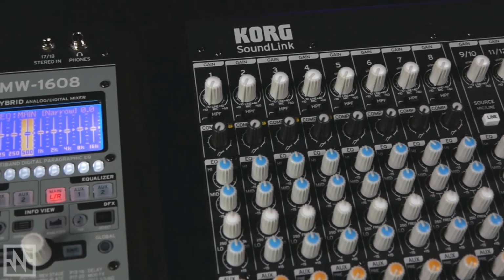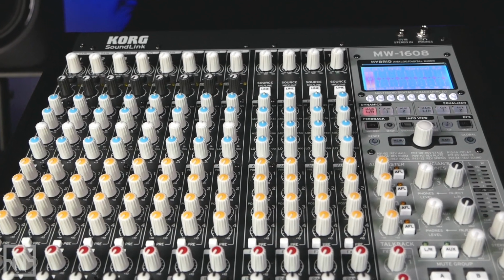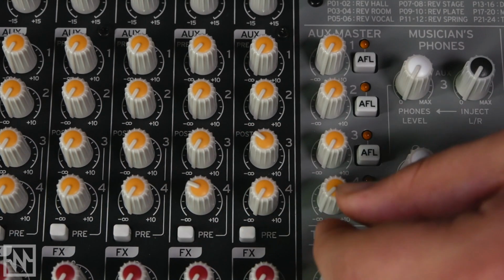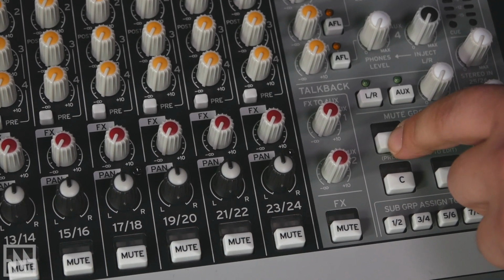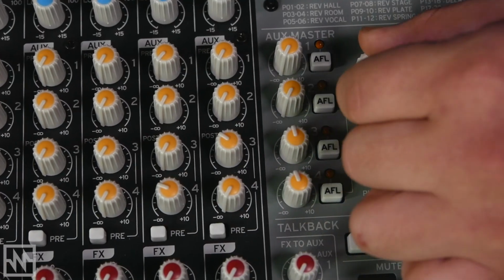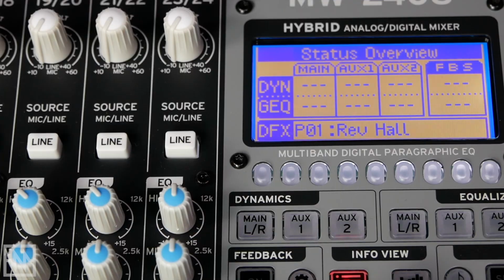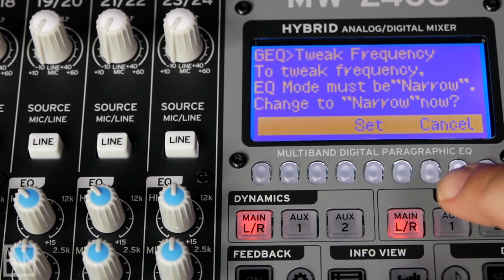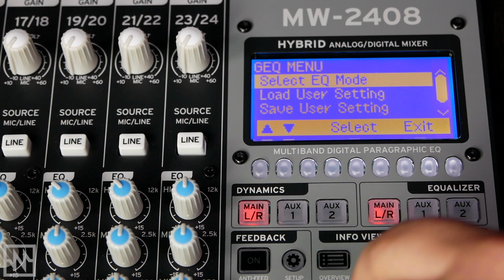First Look: Korg MW Series SoundLink Hybrid/Analog Mixers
It’s hard to beat the sound and workflow of a good analog desk, but it is  [insert current year here] and the very nature of a fundamentally analog design means they can feel like a big technological step backwards and you’ll likely end up relying on racks of outboard gear to get all but the most basic of mixing jobs done.
This is where the hybrid mixer concept really shines. The idea is to retain all that analog goodness and add just enough digital functionality to substantially enhance the experience without diluting it, and the new Korg Soundlink series might be the best implementation of this we’ve seen.